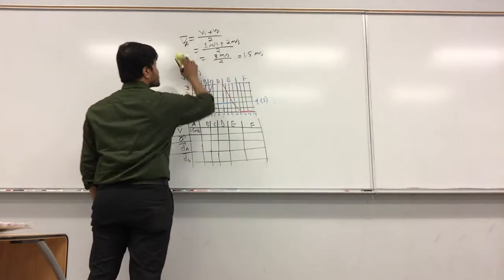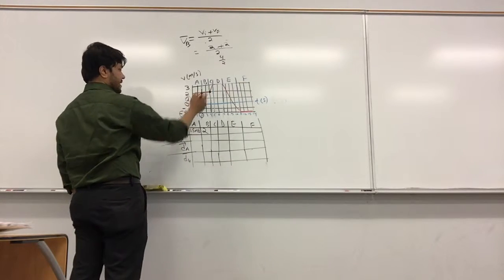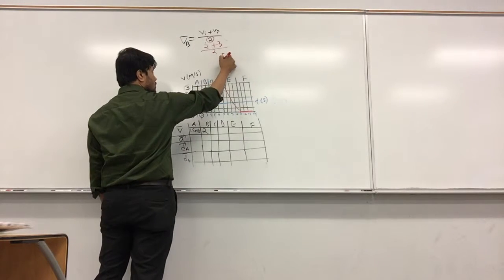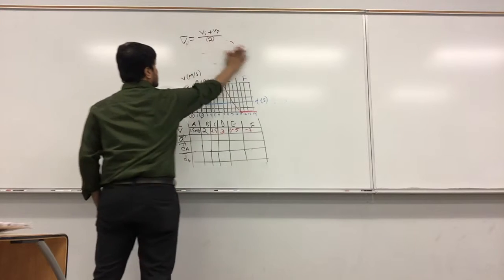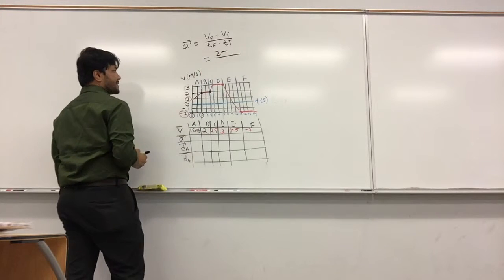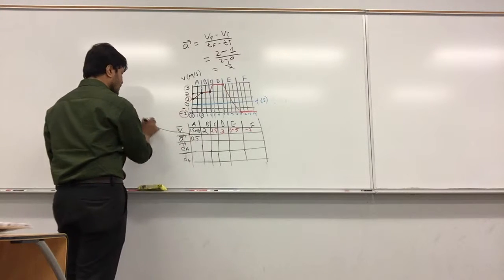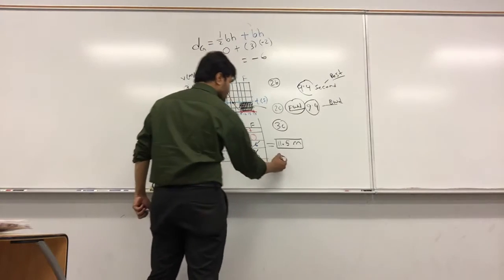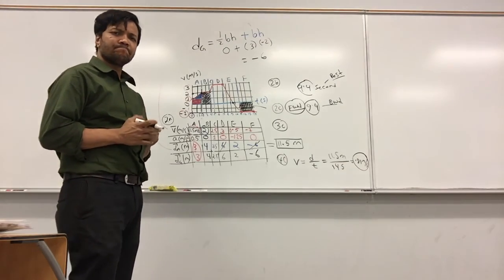Brooklyn Tech || Kinematics: VT Graph